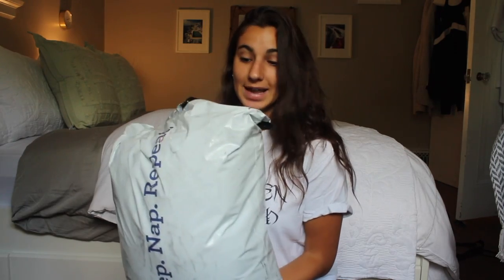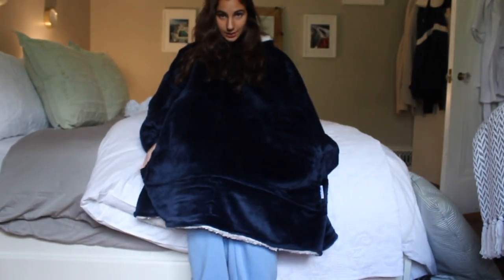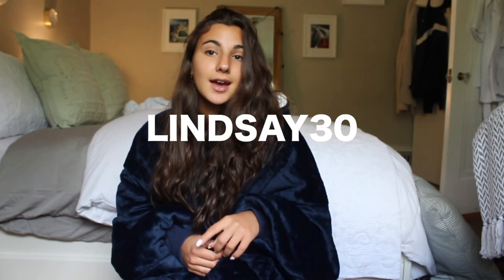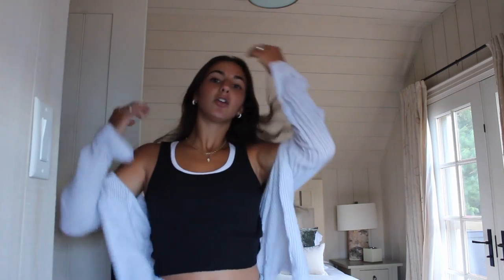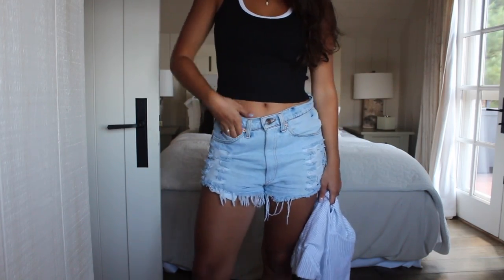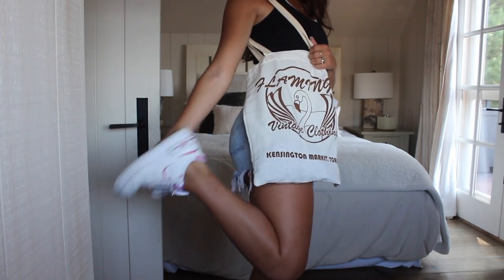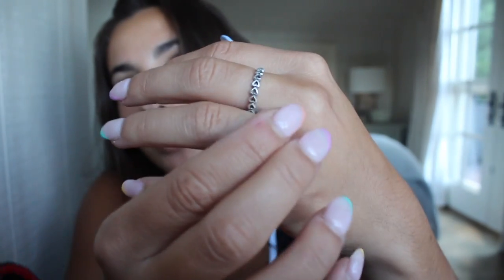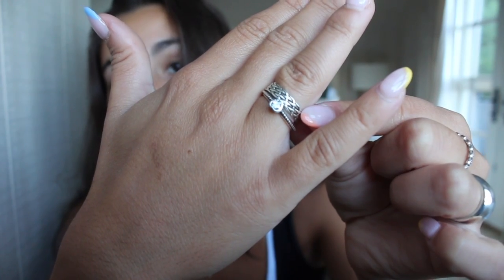Summer/Fall OOTW + The Oodie Review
Hii everyone! In today's video, I am just sharing some of my go-to looks that I wore throughout the Summer and feel would be super cute for fall or vacay!

I alsoooo show you guys my awesome new Oodie! Guys, this thing is SO COMFORTABLE!!

Hope you enjoyed, please leave comments for what videos you'd like to see from me:)